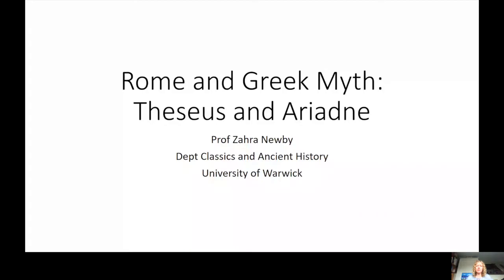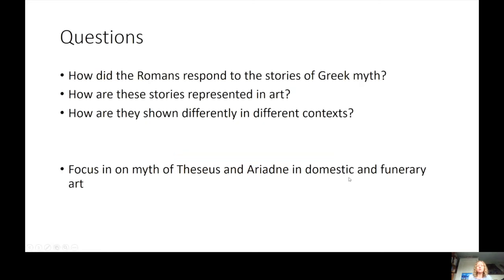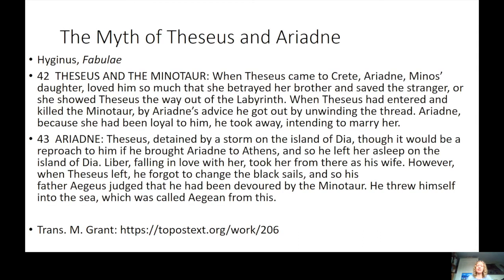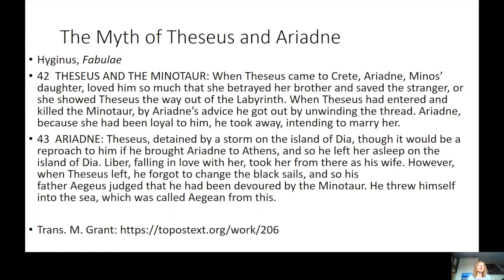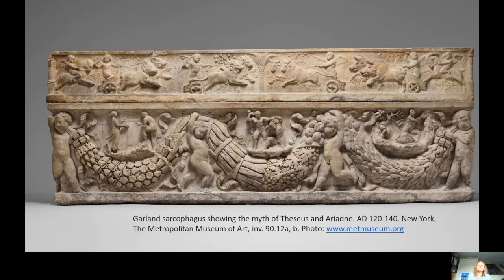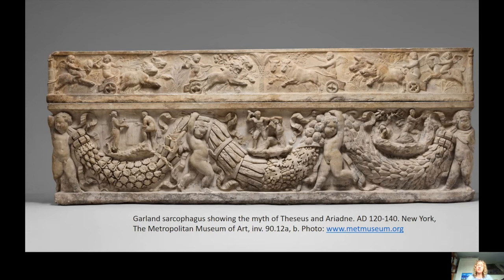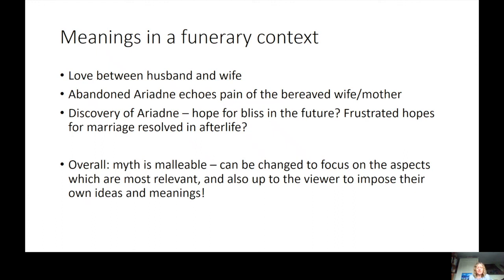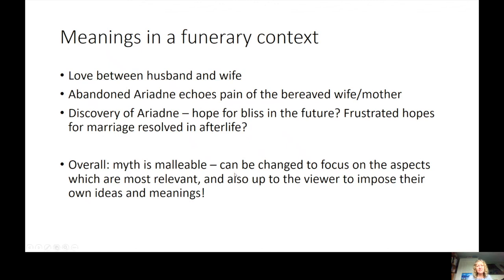Rome and Greek Myth: Theseus and Ariadne - Prof Zahra Newby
As part of our 2021 Warwick Classics A. G. Leventis Ancient Worlds Day 'Expanding Horizons', Prof Zahra Newby discusses the use of the myth of Theseus and Ariadne in various contexts in the Roman world, from Pompeiian wall art to Roman sarcophagi.